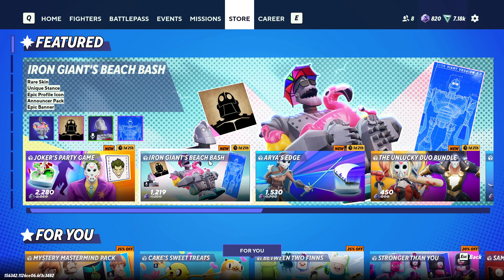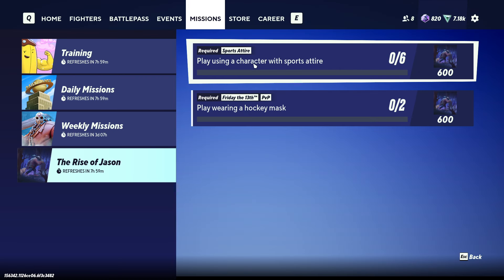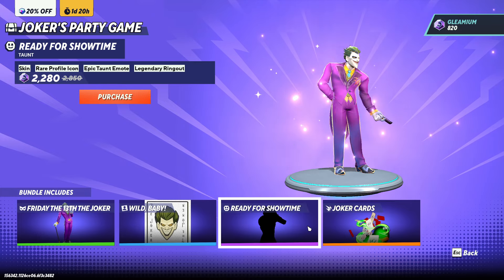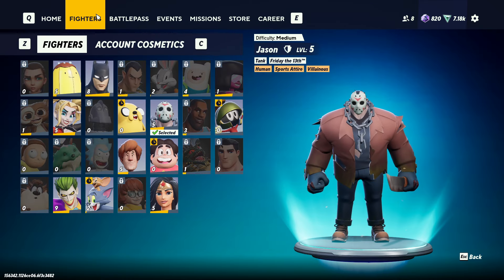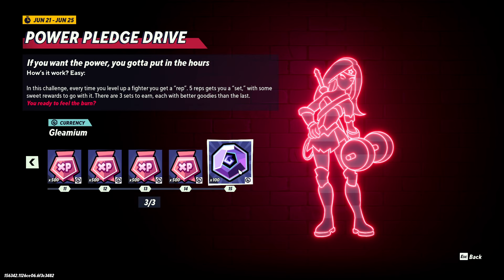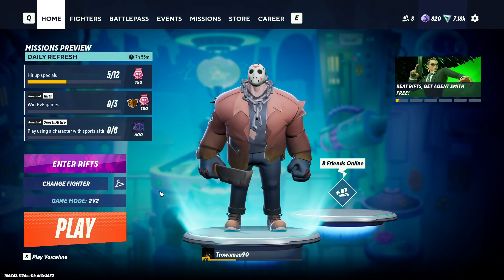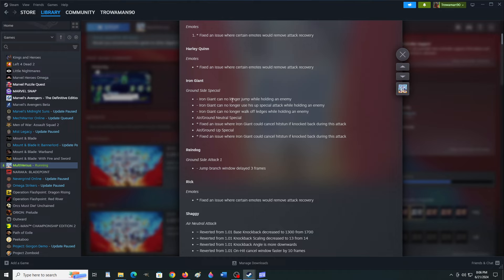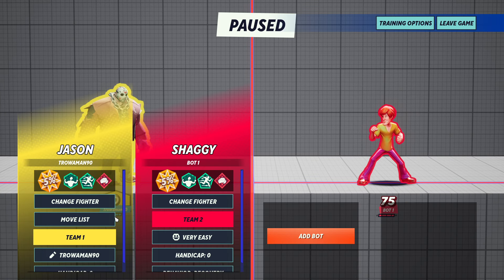New Event Level Up Heroes Power Pledge Drive 2 Till Jun 25th | How To Spend Gleamium MultiVersus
A Great Video Covering The May 28th Event Shoutout to Jeku Forgot to do it in the video but kinda intentional too as I don't have his full approval yet but I bet he wouldn't mind

Here's Mark Hamil's Joker! (My Fave Version Of All Time His Cold Kindness Is The TRUE Persona of Joker) Official YT

Kevin Conroy's Final Words ---v (Below) I Highly Recommend A Listen If You've Ever Lost(Died) Someone.

They Need To Add Poison Ivy Or Zatanna As a Mage Character For DC Please! P.S. There Should Be A DC Support Too!

There are Better prices this is just a good page for info

I Customized Mine With I Think Its The Sanwa OBSFE Silent 30mm Orange or something like that from Focus Attack unfortunately The links have expired so I can't super confirm that yet. My Best Estimated Guess.

I KNOW They are the silent types though from the era of this arcade stick i got it 2020 I think. I could be a few years off there. I know its not before 2020 though. I have the orange buttons cause the DBZ one's awesome logos will wear off and cause I Knew it would be a collectors Item I preserved those buttons and had the Silent One's added in.

If you want to help me out cause I make no money on YouTube You can Subscribe, Like, Share, and The Best way to Help is to donate to my Paypal